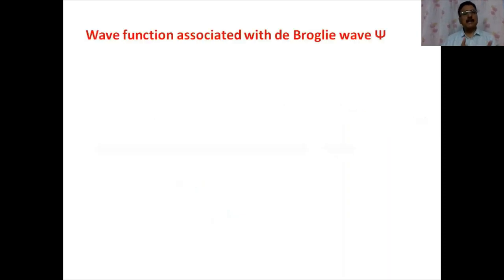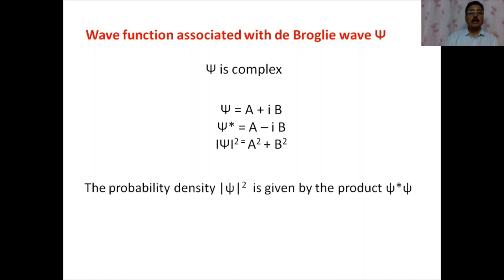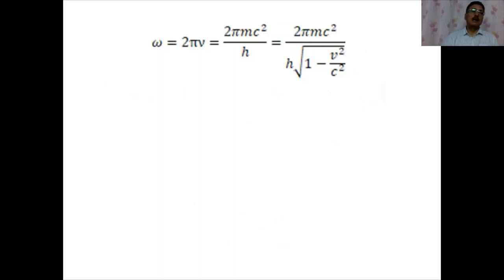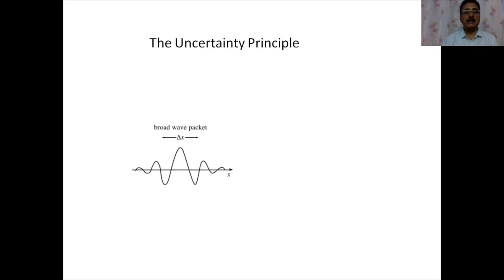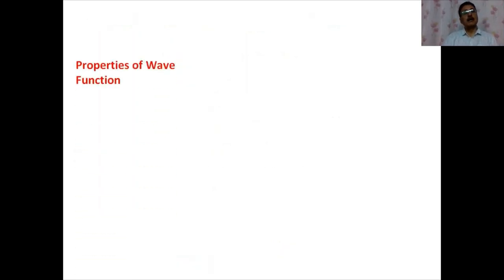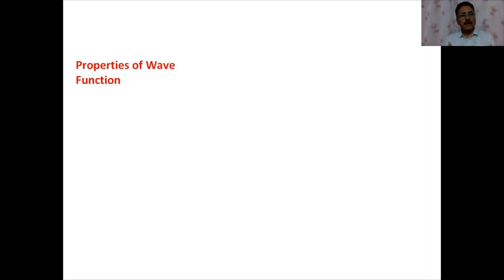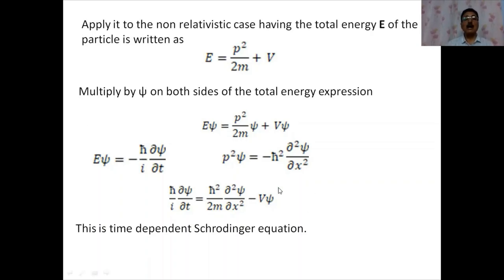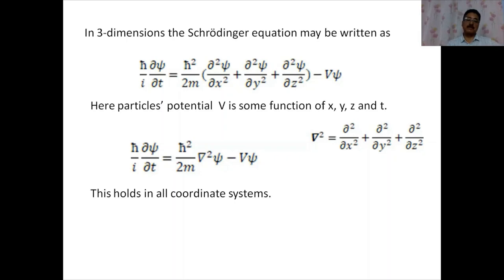Wave Function ψ and Schrödinger Wave Equation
The video lecture deals with the basic understanding of wave Function ψ associated with a moving particle and the journey from the classical to quantum mechanics.  The lecture talks on how to represent de Broglie or matter wave and its properties. The lecture also brings a parallel between the wave equations in classical physics and Schrodinger equation in Quantum Mechanics. The lecture is suitable for post graduate and undergraduate students and also for students appearing at various competitive examinations.